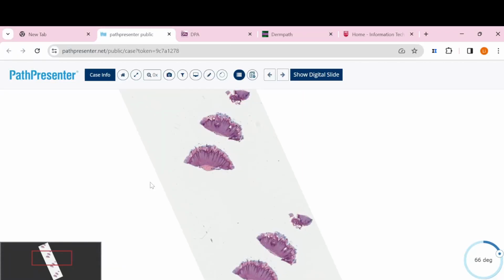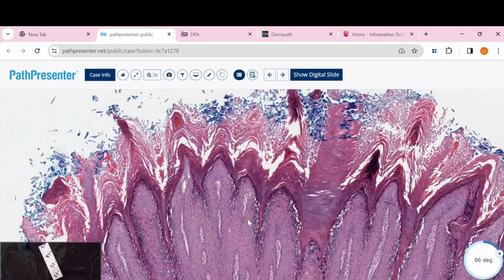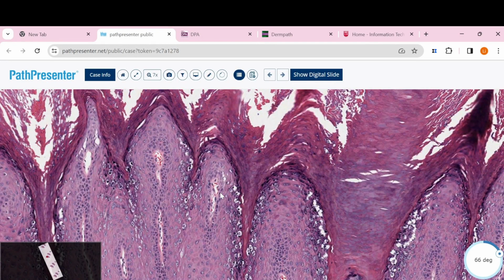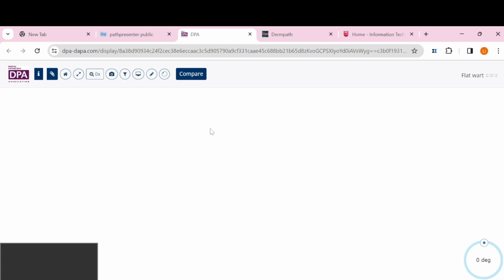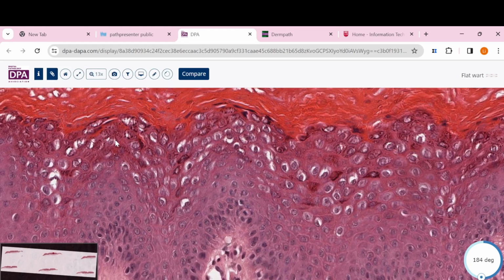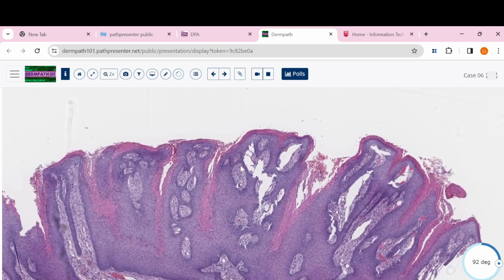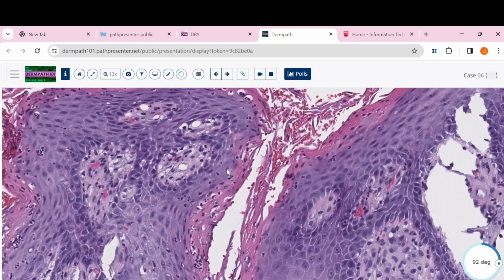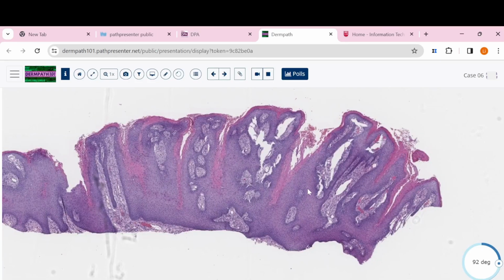VERRUCA VULGARIS, verruca planar, Verruciform Xanthoma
VERRUCA VULGARIS
verruca planar
Verruciform Xanthoma